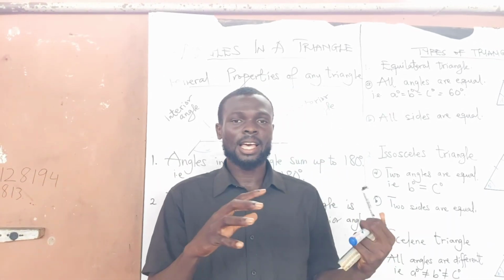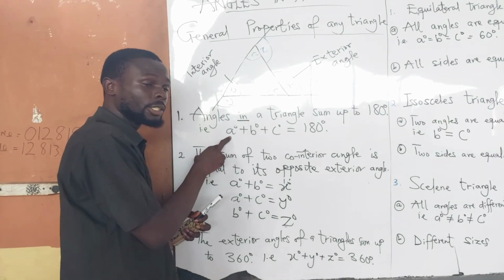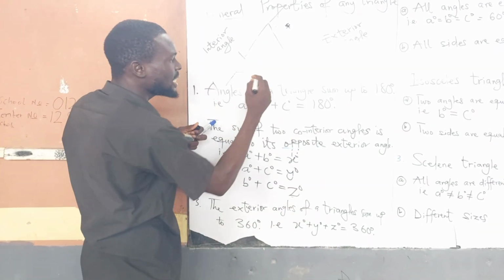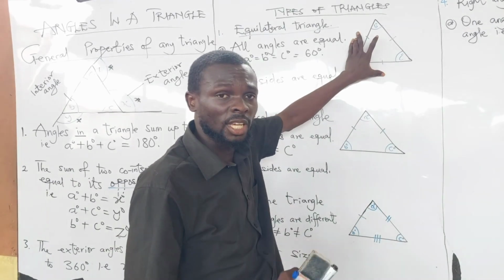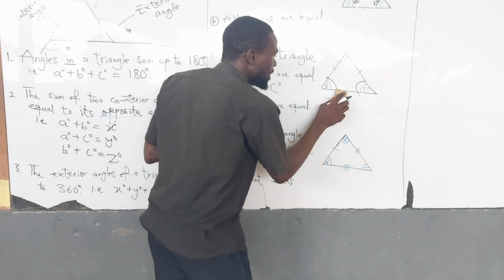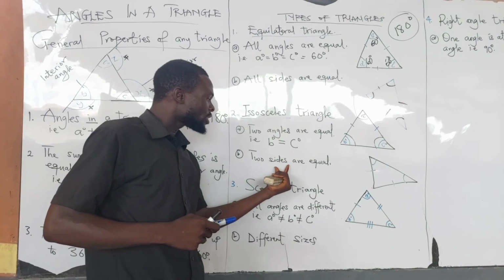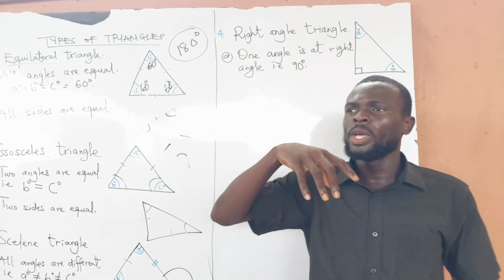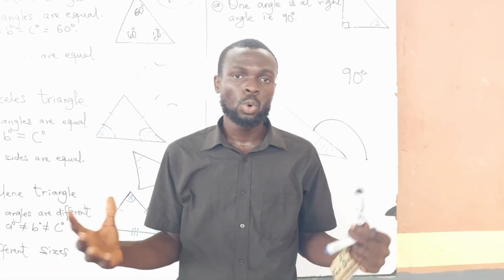Basic 8 (Angles in a triangle) Properties of triangles in terms of angles.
Follow up, by knowing the various types of triangle and it's properties.